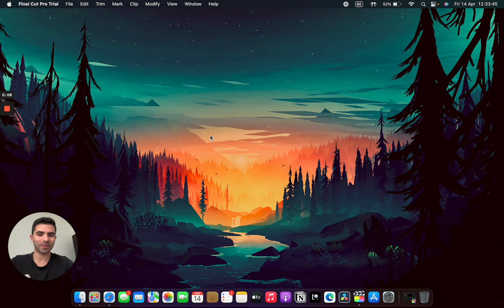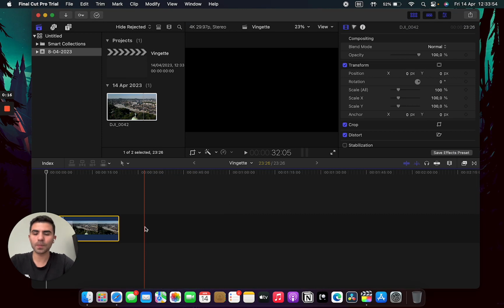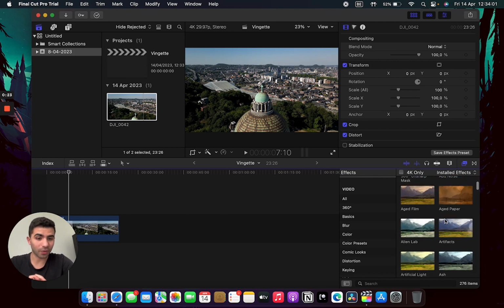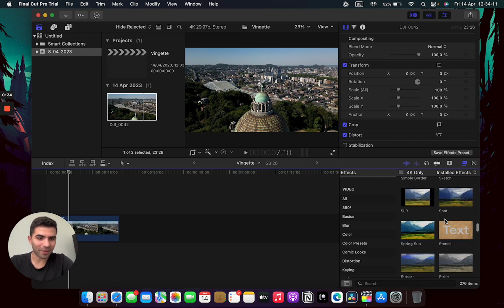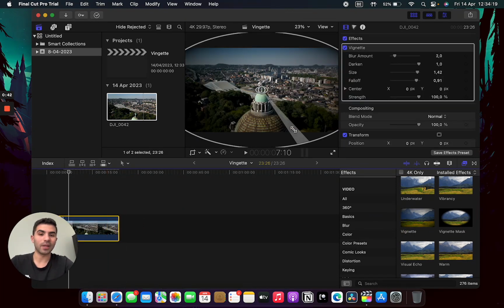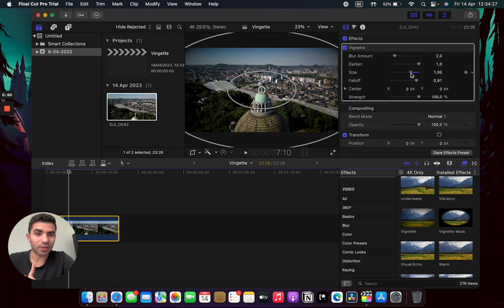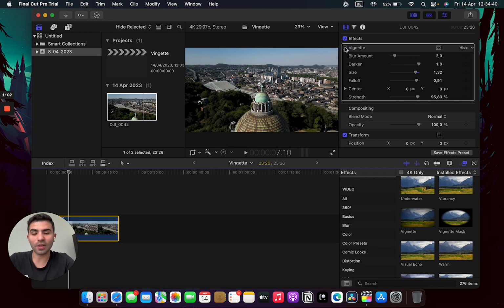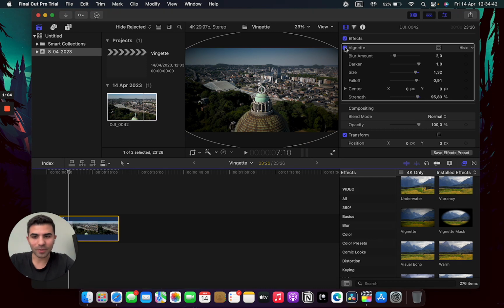How to add Vignette Effect in Final Cut Pro in 1 minute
In this video you will learn how to add vignette effect in Final Cut Pro in a very simple steps.